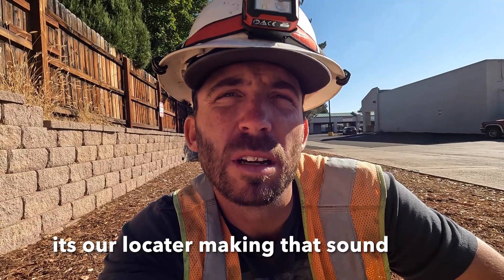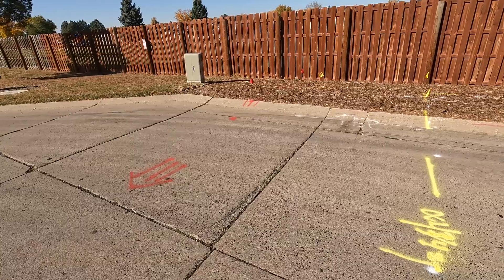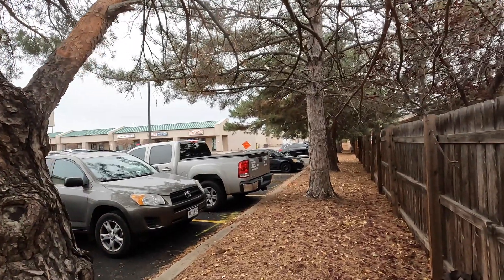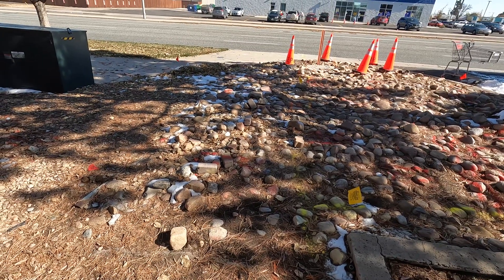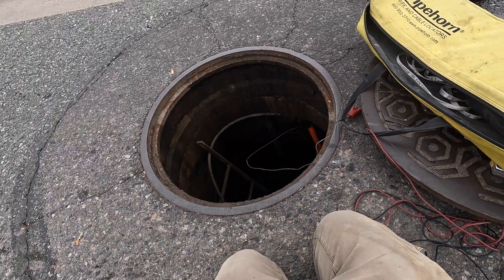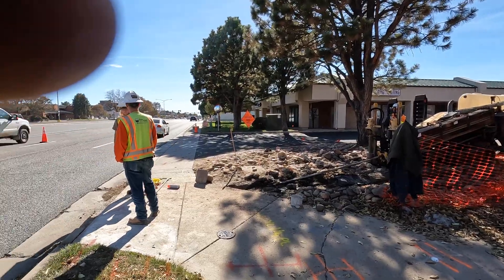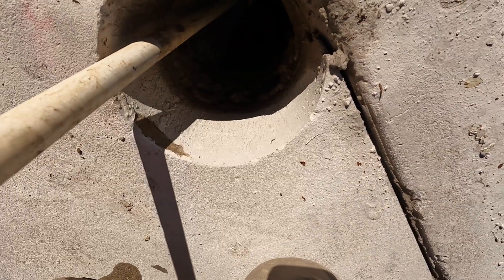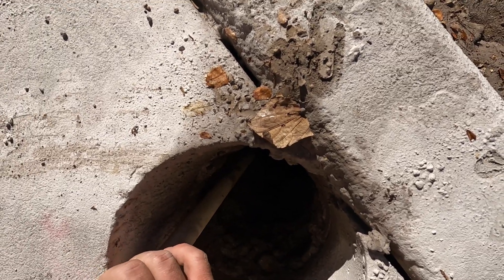Putting Pipe Across 6 Lane Road and HP Gas Lines (trench-less Project full video)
Horizontal directional drill project.